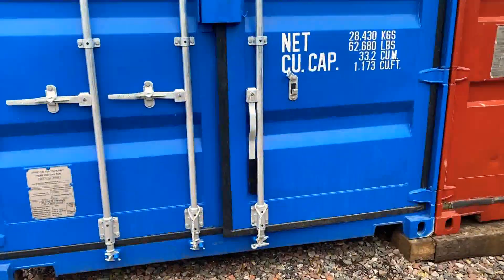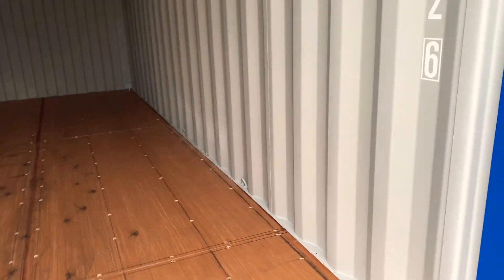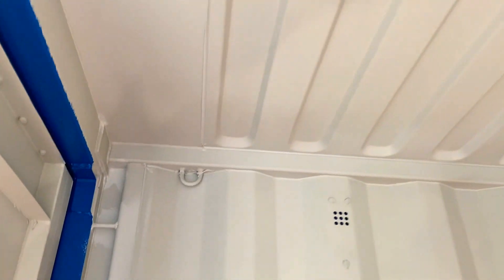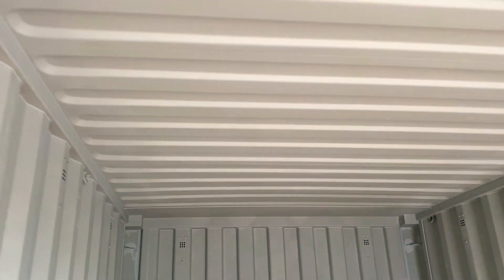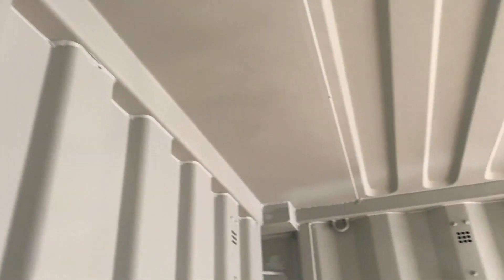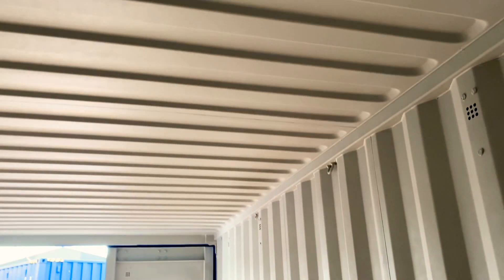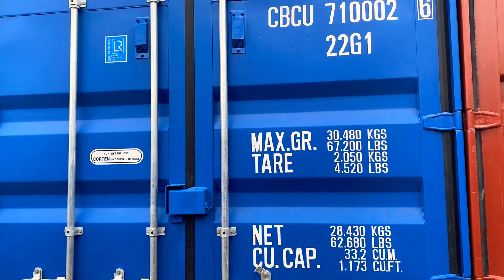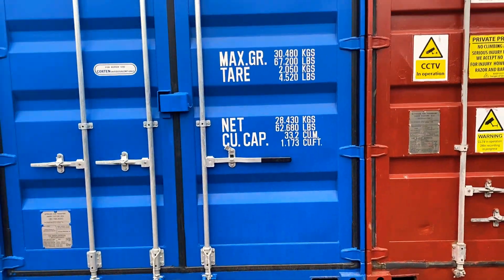Visual internal look at a 20 foot ISO shipping container at Storage Carlisle® storage facility.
Let’s look inside a one trip shipping container.  This particular unit is single handle type, making it easy to open once unlocked. It’s suitable for furniture.

Based on the Rome Street Depot in Carlisle, Storage Carlisle® provides first class shipping container storage for furniture and any form of storage requirements.